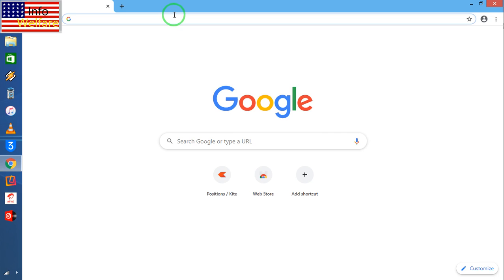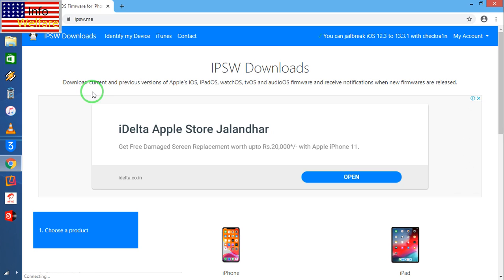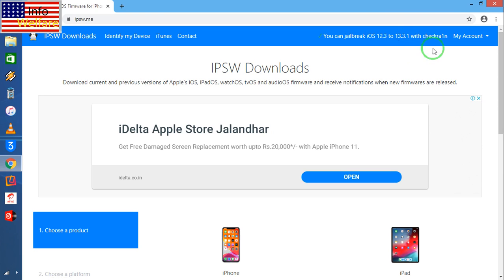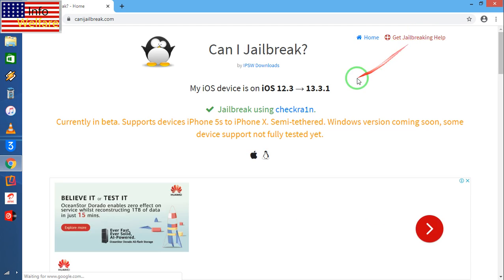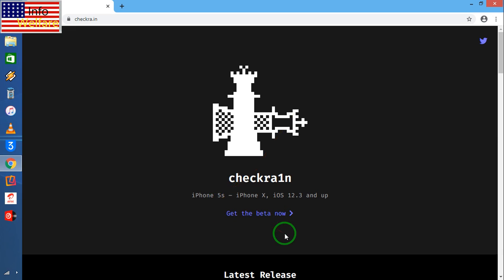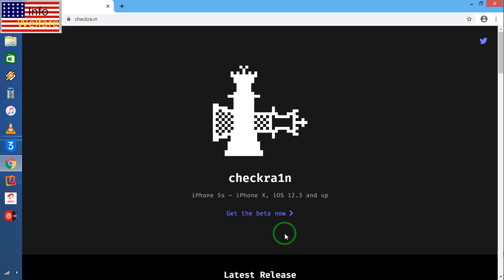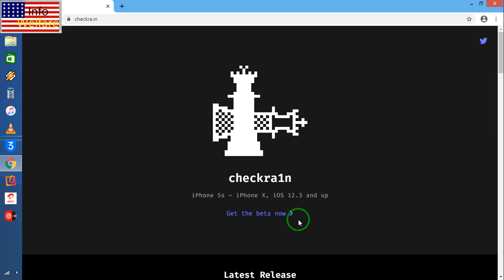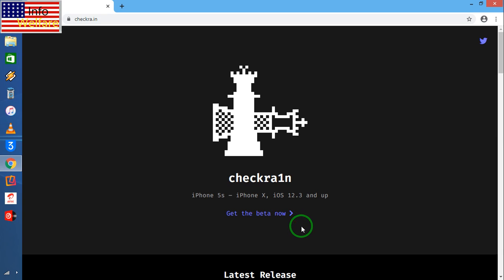How to get beta -icloud removal tools Checkra1n